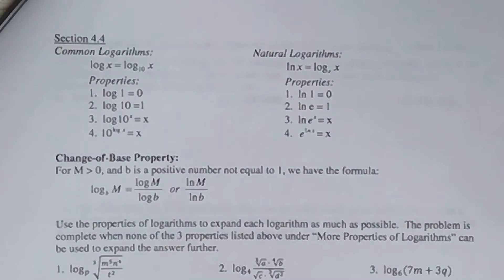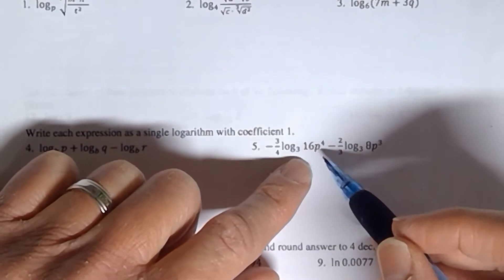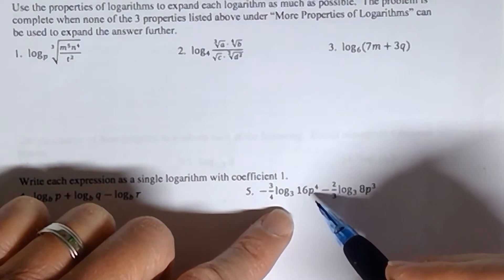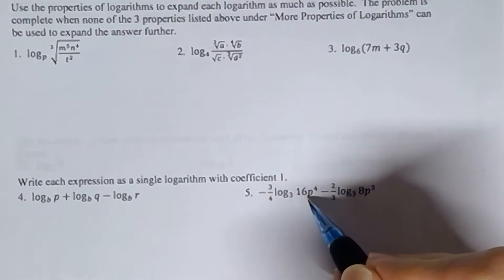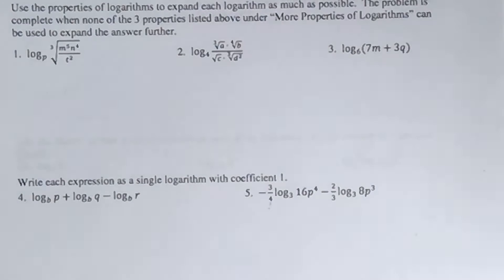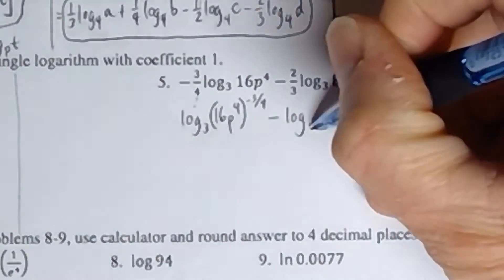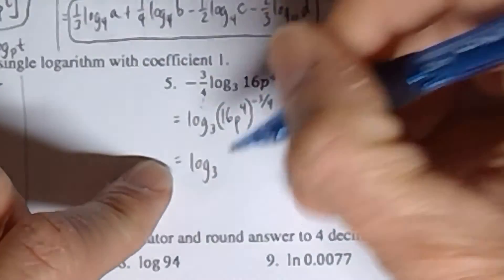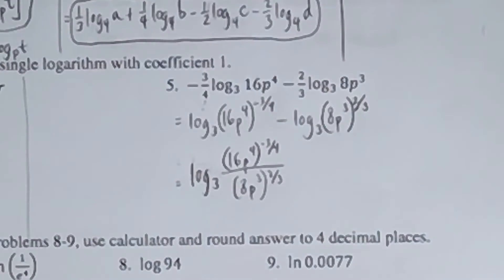Math 130 Section 4.4